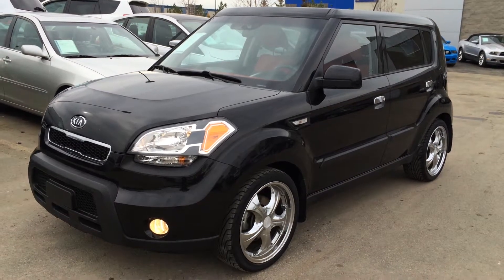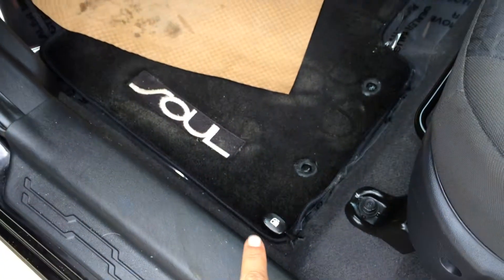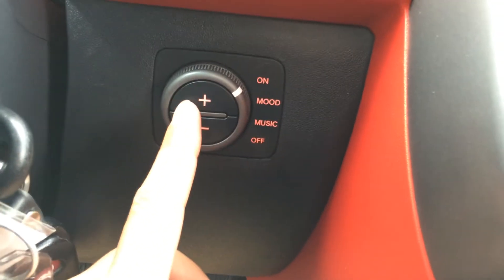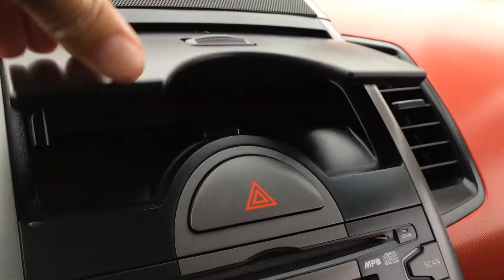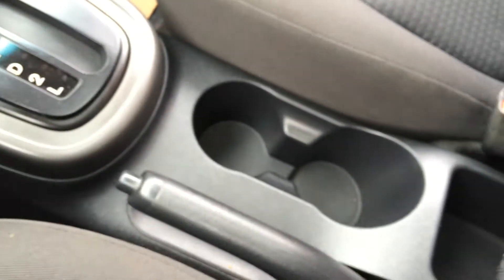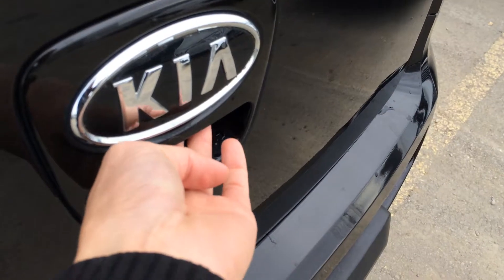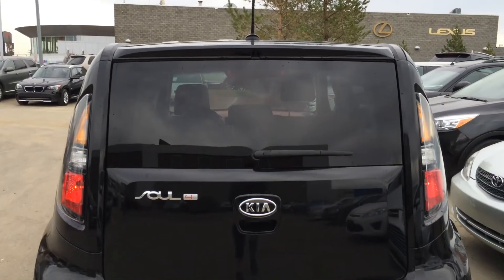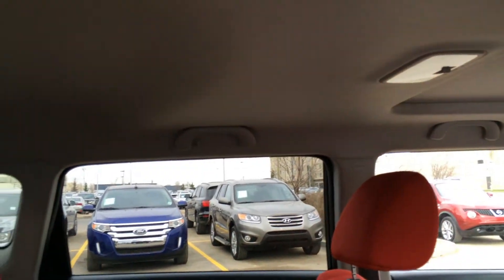Pre Owned Black 2010 Kia Soul Auto 4u Burner | Wetaskiwin Alberta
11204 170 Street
Edmonton, Alberta
T5S 2X1

This is a 2010 Kia Soul 5dr Wgn Auto 4u Burner with 4-Speed A/T transmission Black[9H,Onyx Pearl Metallic] color and Red/Black interior color.  This video is recorded and uploaded by cDemo Mobile Inspector